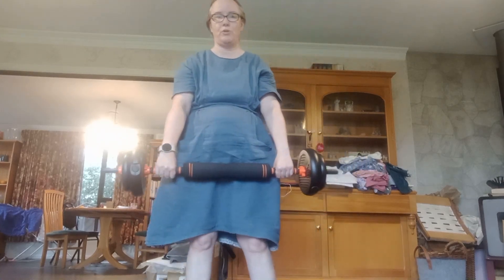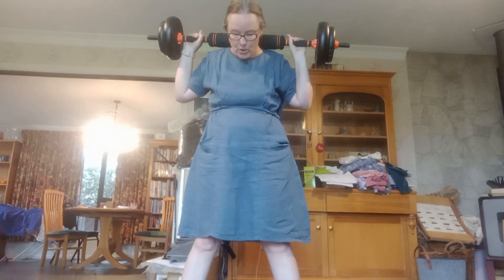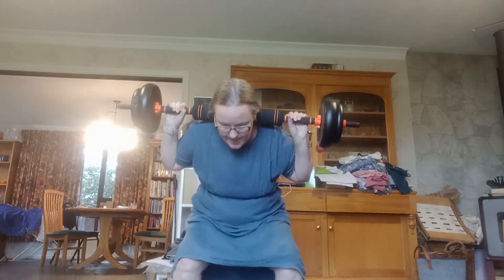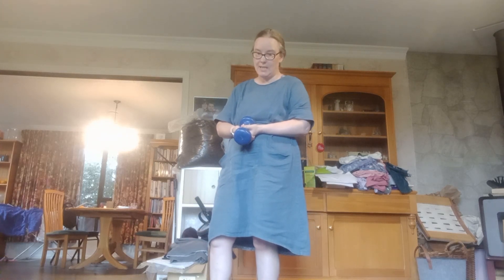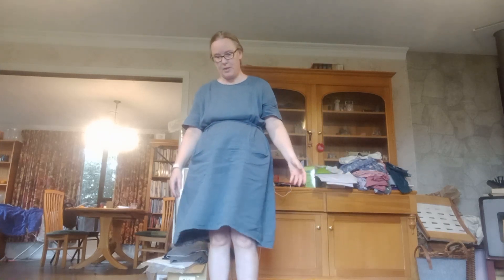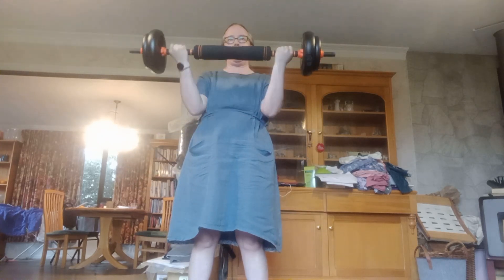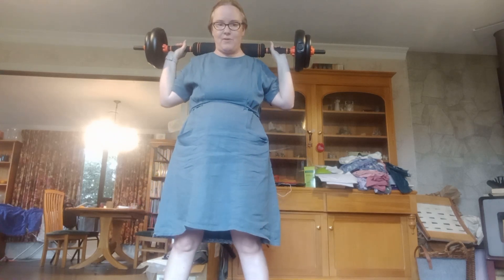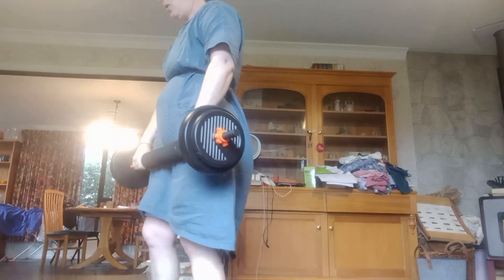Workout with bar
Made this one up on the fly. Pretty sure this targeted most of my body and I definitely felt it!  Did sit ups after.